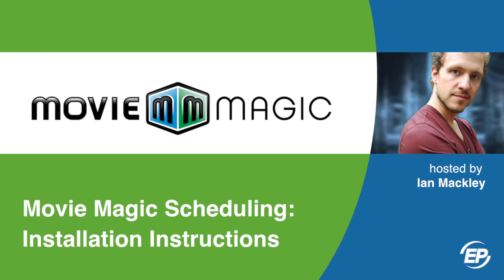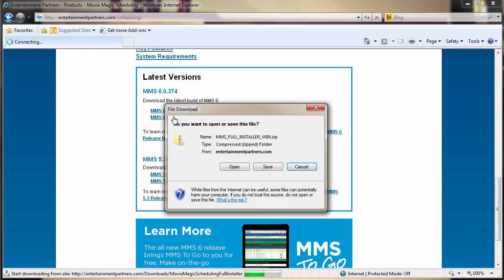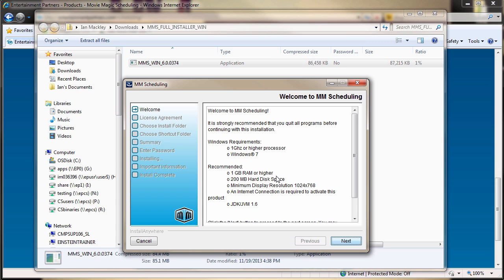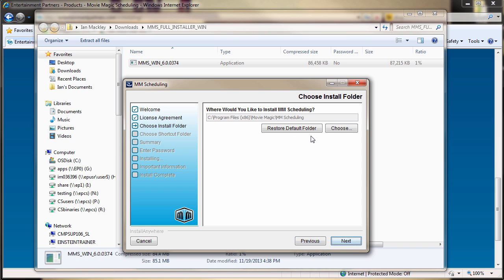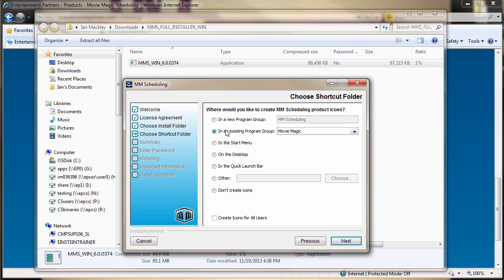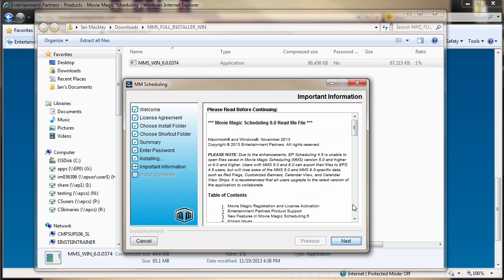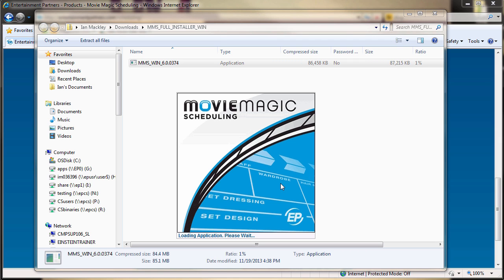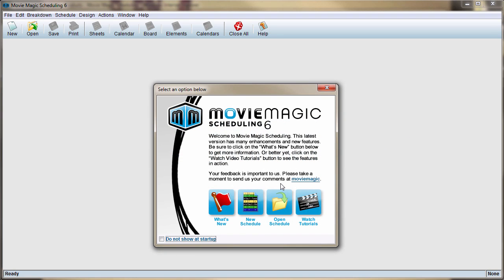Movie Magic Scheduling - Installation Instructions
Ian describes how to install Movie Magic Scheduling on your desktop.